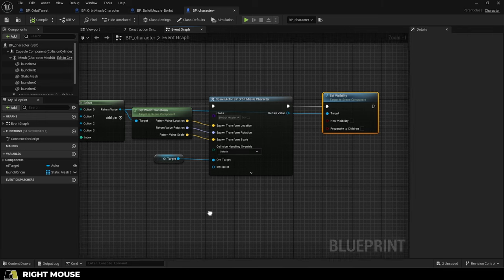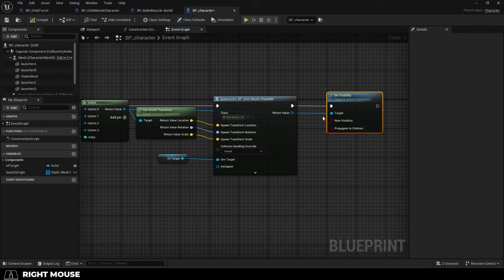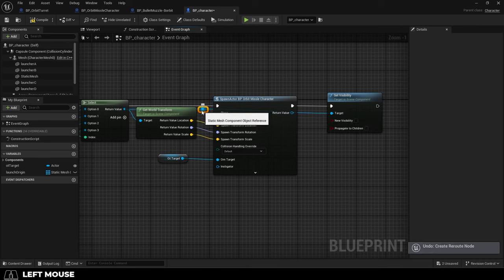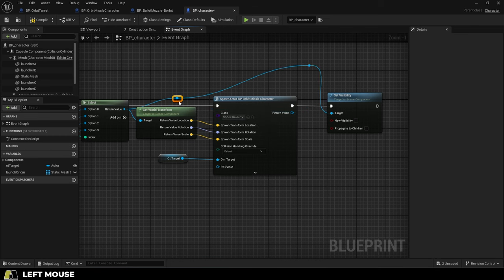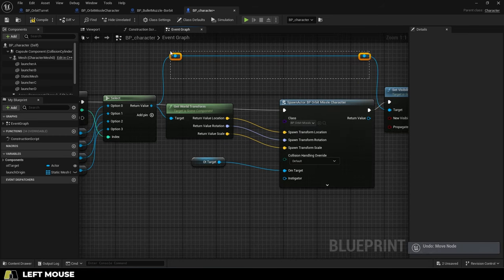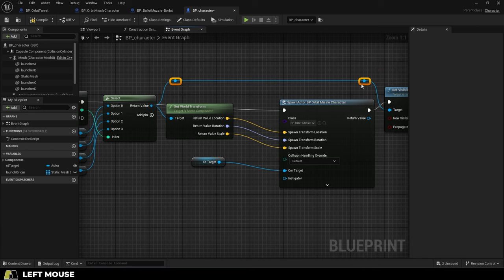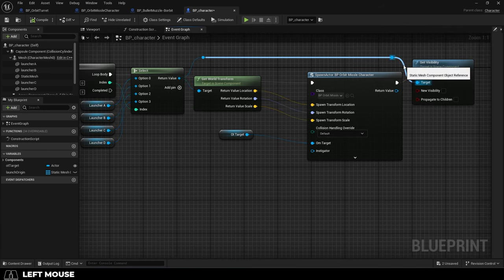UE5: Organizing Blueprint Paths (Reroute-Nodes)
Here's a cool trick that lets you organize messy looking Blueprint connections-!!